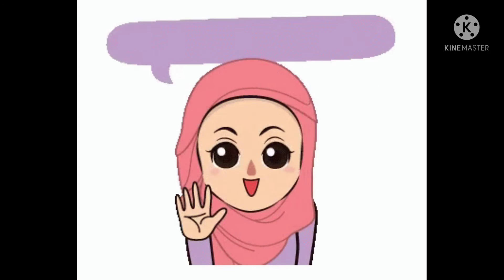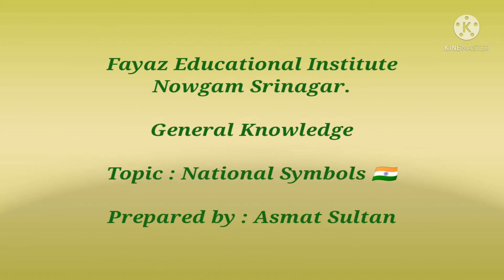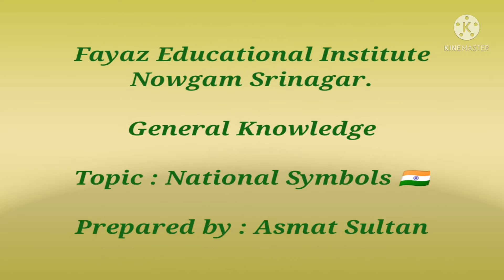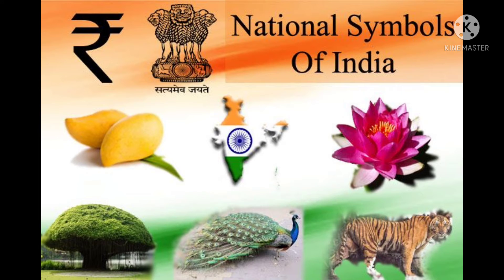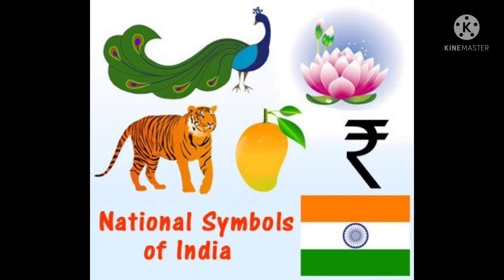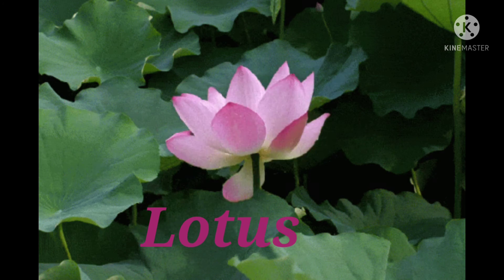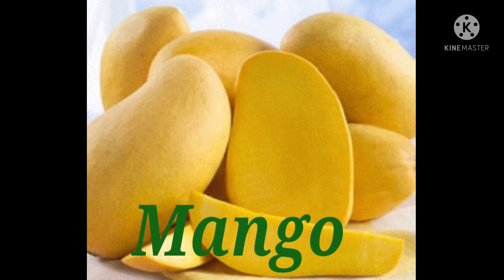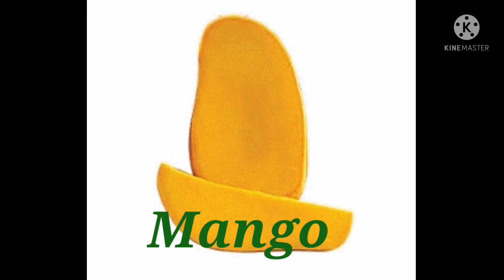FEI_11_5th_GK_U1_Ch11_[National Symbols]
Video Lecture on National Symbols 🇮🇳 from General Knowledge by Asmat Sultan